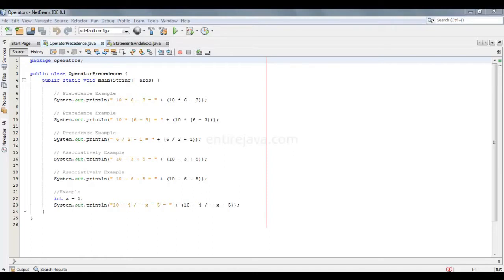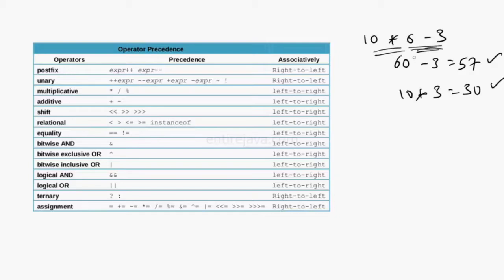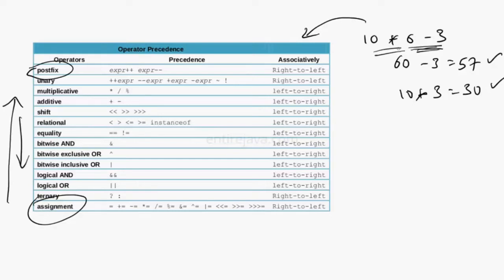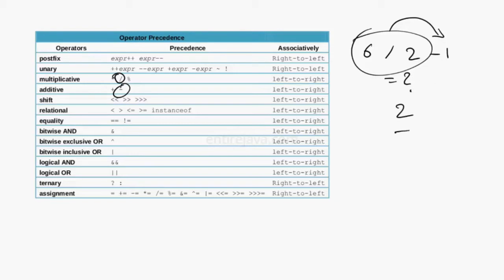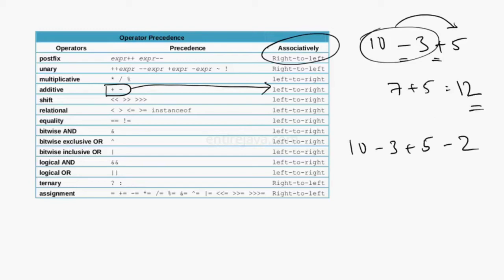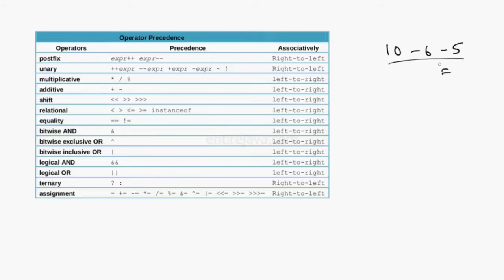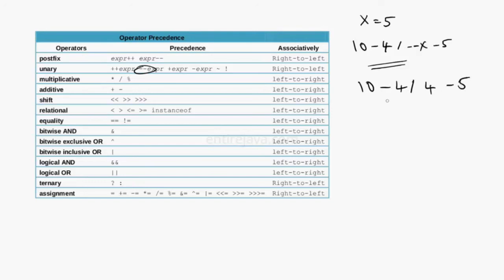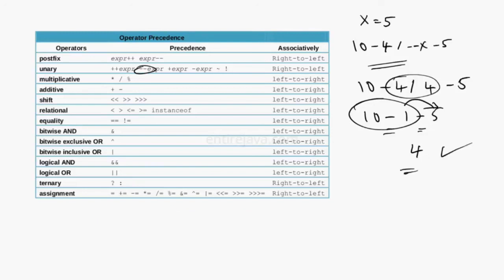What is Operator Precedence in Java? - Easy explanation from Karpado.com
Java has well-defined rules for specifying the order in which the operators in an expression are evaluated when the expression has several operators. For example, multiplication and division have a higher precedence than addition and subtraction. Watch the video for more.. Links & Resources!